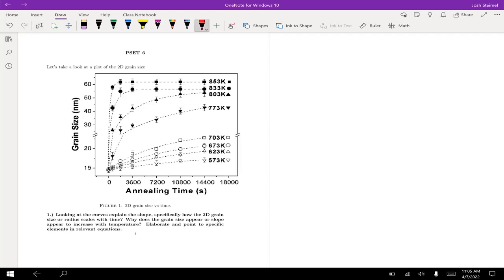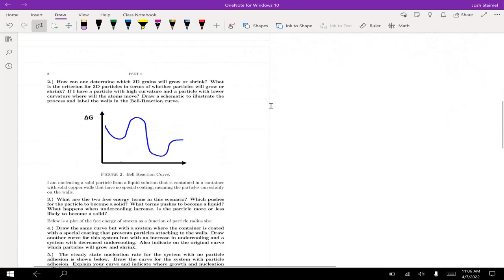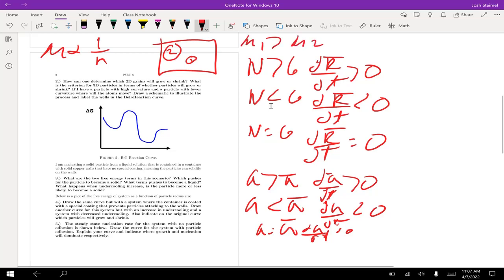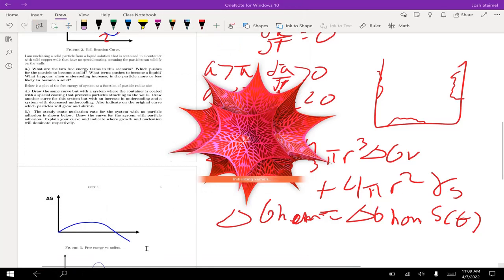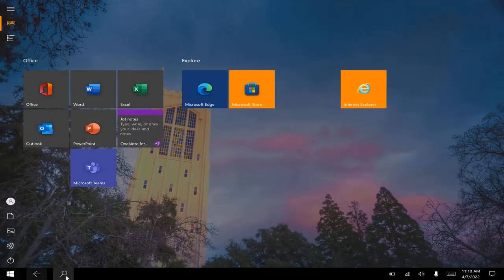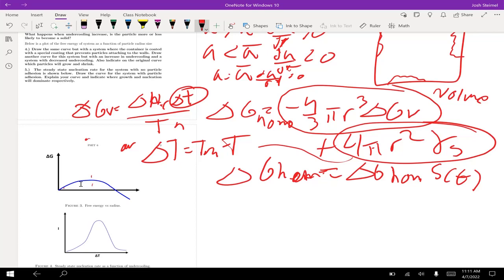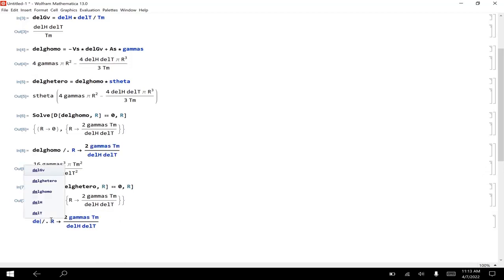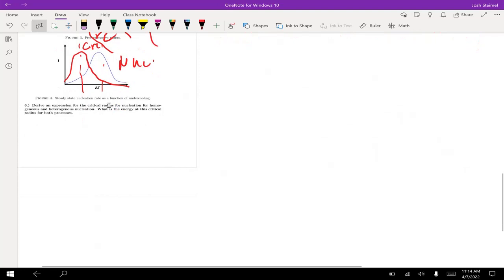ENGR045 Spring 2022 Pset 6 Solutions